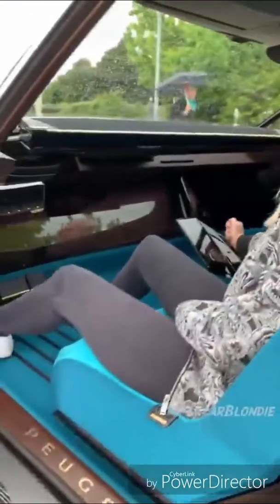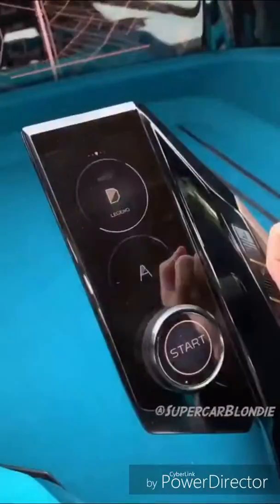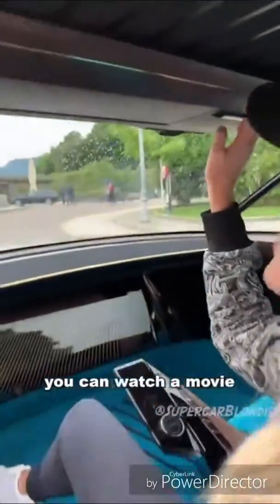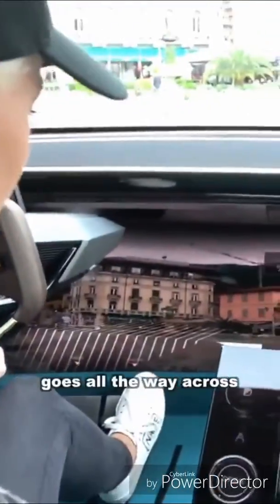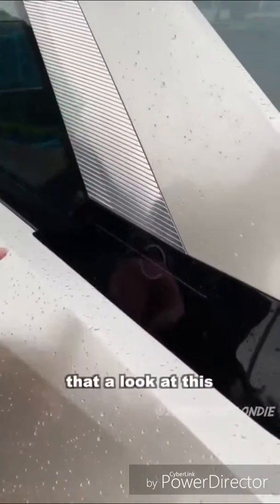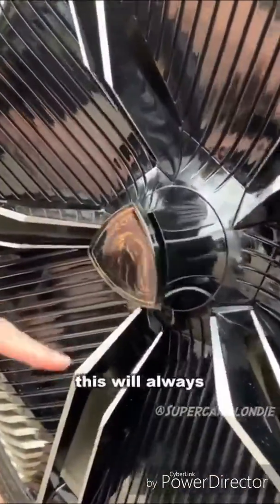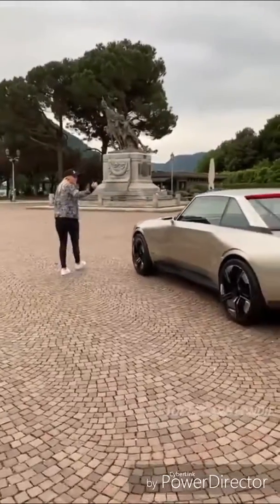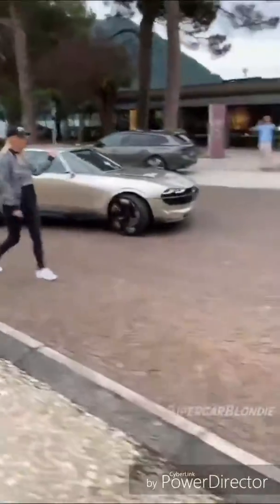شاهد قمة التكنولوجيا في سيارة المستقبل من شركة بيجو # سيارة # تكنولوجيا ذاتية_ الحركة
احدث ماتوصلت اليه التكنولوجيا في سيارة المستقبل من شركة بيجو.
ذاتية الحركة تستجيب للاوامر الصوتية من صاحبها.